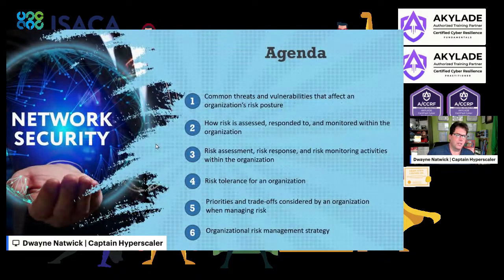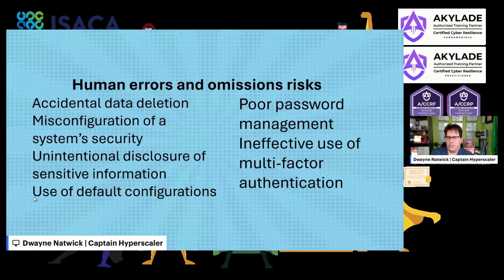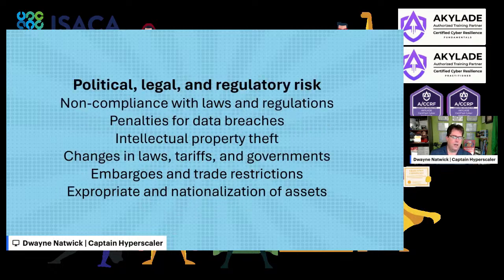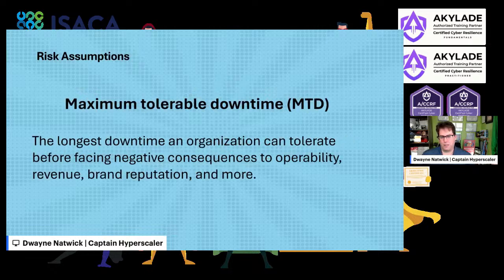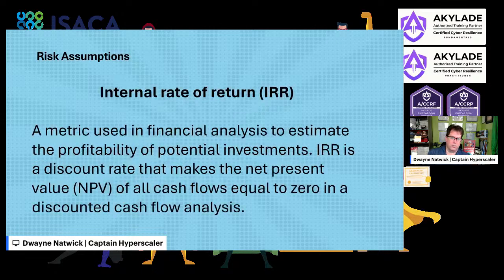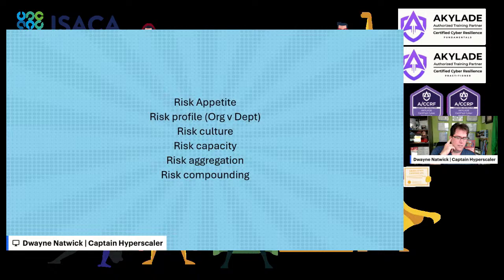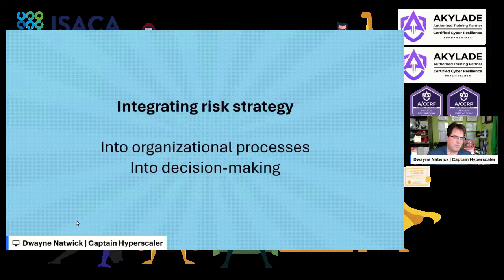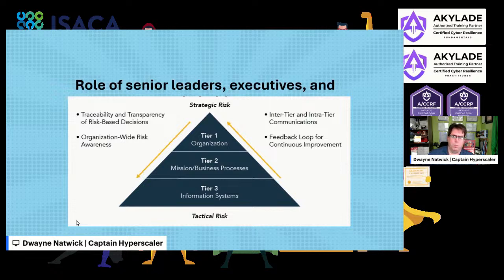Cyber Foundation Friday - Risk Strategy and Governance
FREE live session on Risk Strategy and Governance